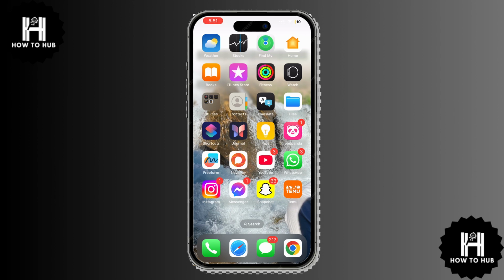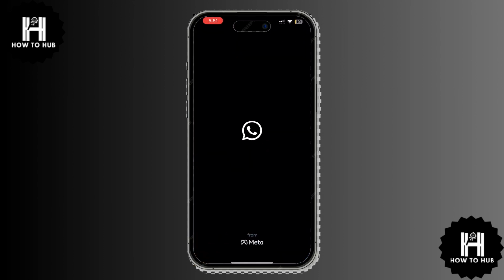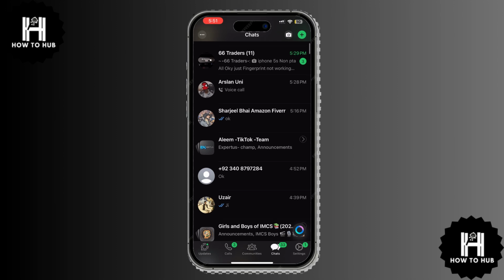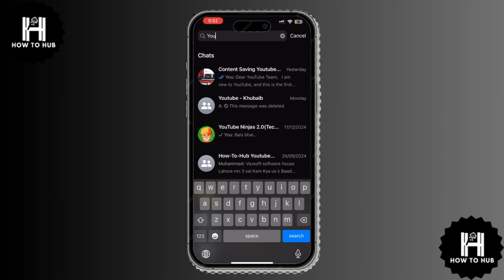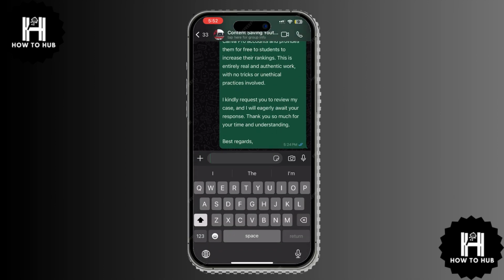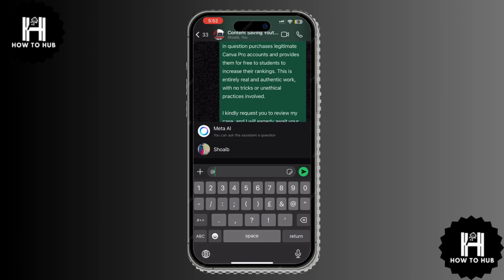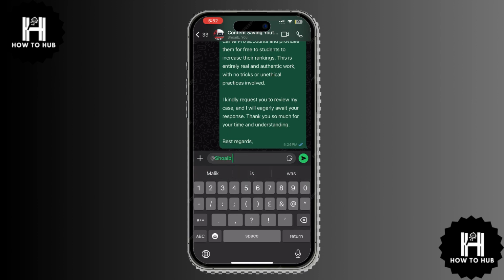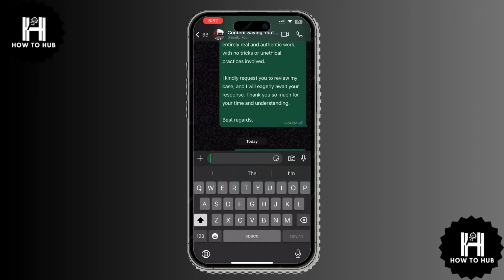How To Tag Everyone On WhatsApp Group (2025 Updated)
Learn to tag everyone in your WhatsApp group? In this 2025 updated guide, learn how to tag all members in a WhatsApp group easily and quickly. Whether you're using WhatsApp on iPhone or Android, we’ll show you step-by-step how to mention everyone with just a few taps. Stay updated with the latest features and make communication more efficient in your WhatsApp groups!